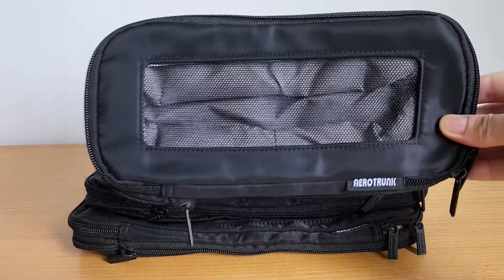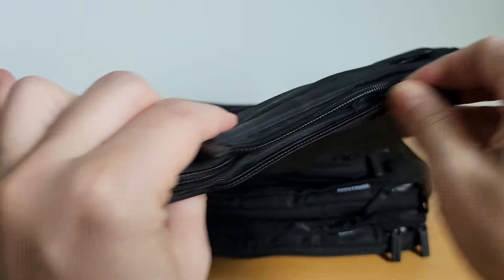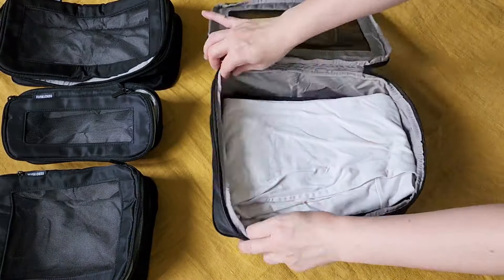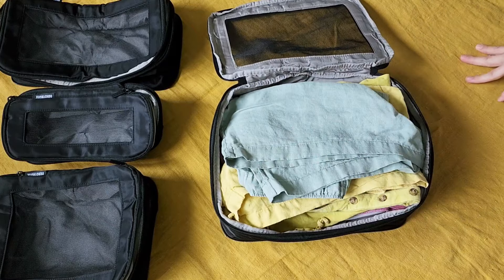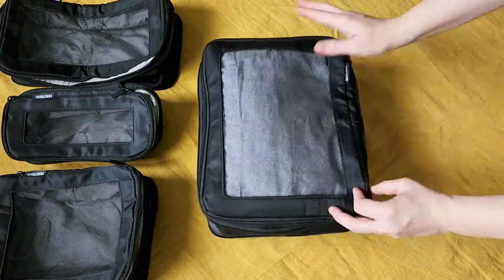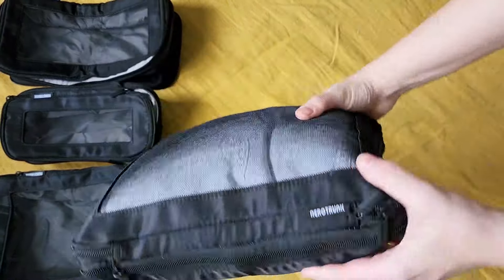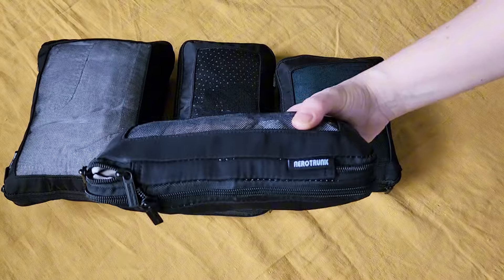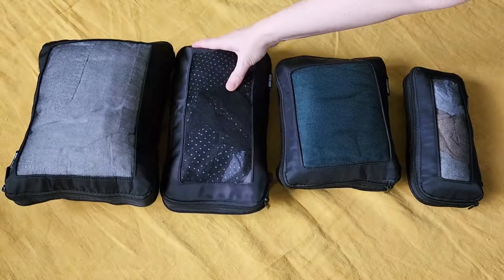Travel Better with the Aerotrunk Compression Packing Cubes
The Aerotrunk Compression Packing Cubes are made of a strong high-quality material and thick durable double zippers. Organize your clothing and compress your cubes and pack more in a smaller bag for optimizing your luggage.

Thanks for your support and purchasing through my link!